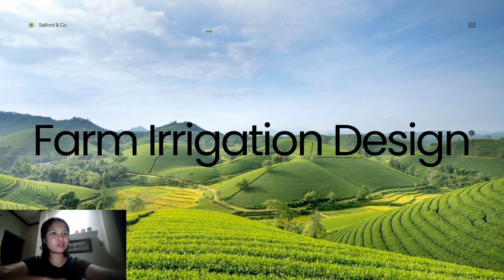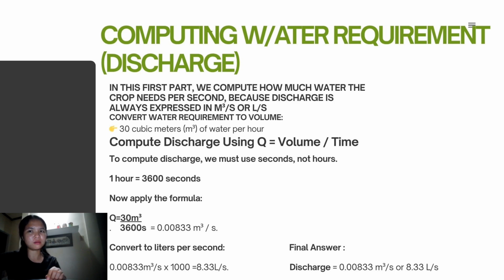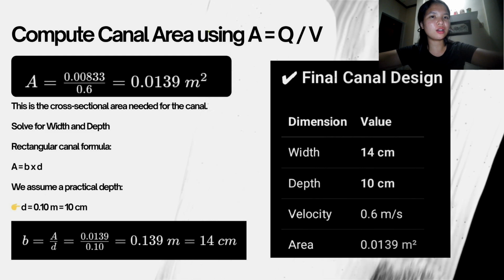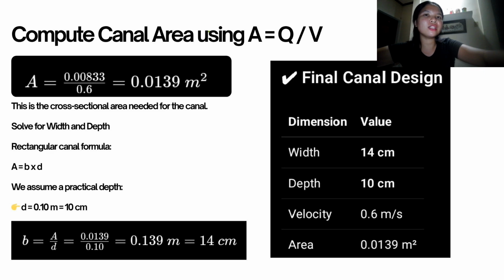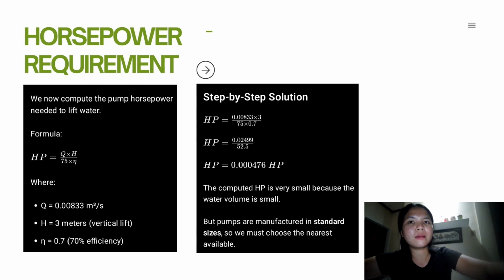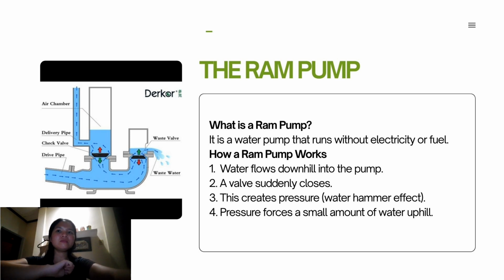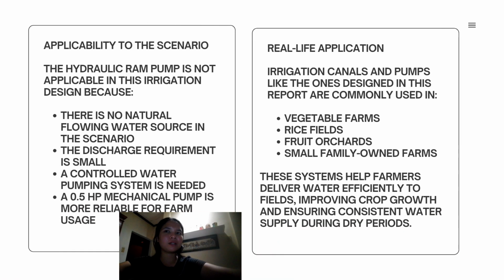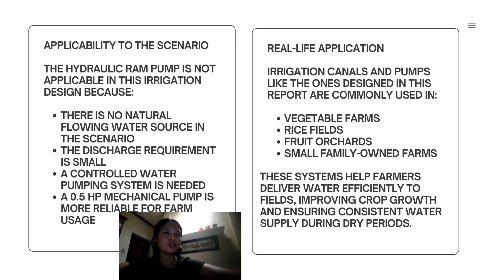For educational purposes only